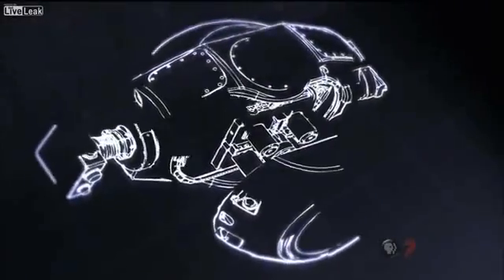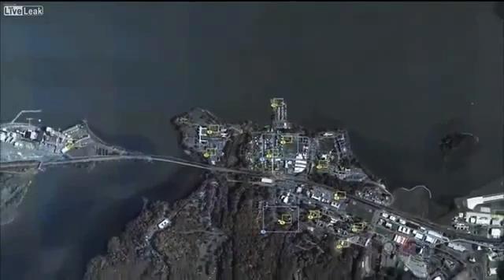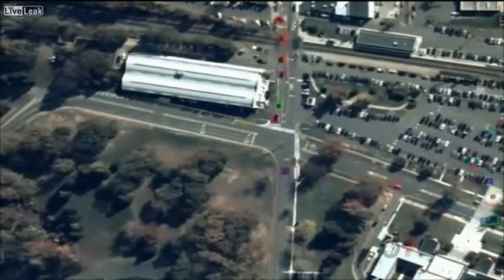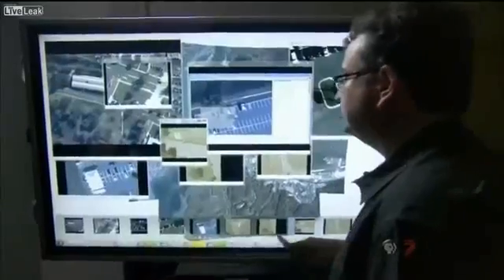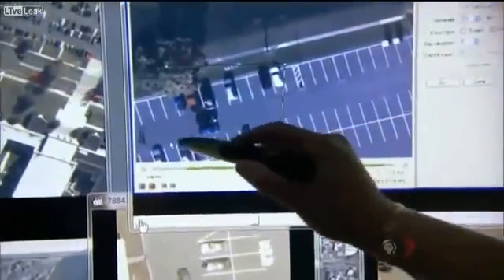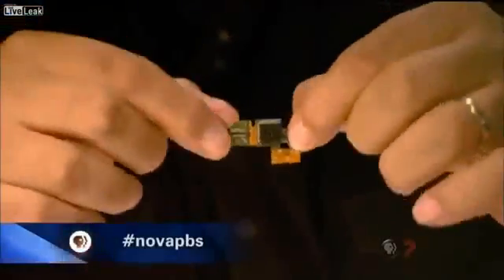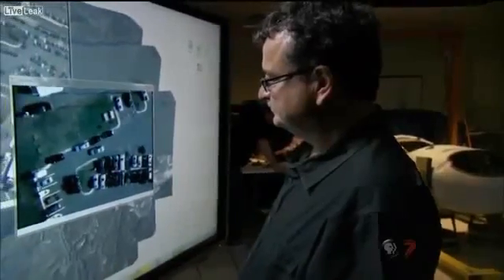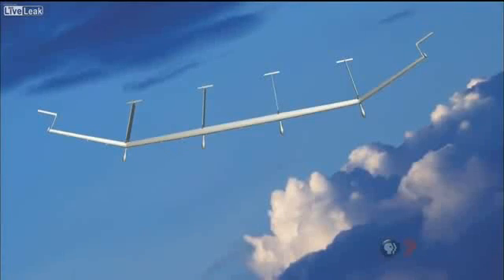Argus The next generation of surveillance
Meet Argus The Next Generation of Surveillance: "Everything That Is A Moving Object Is Being Automatically Tracked".

It's creator: Yiannis Antoniades